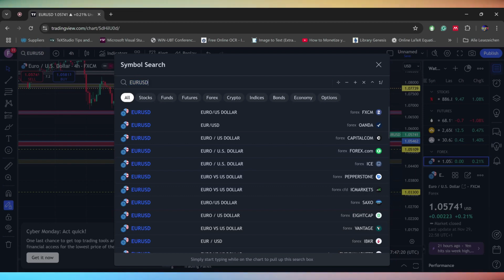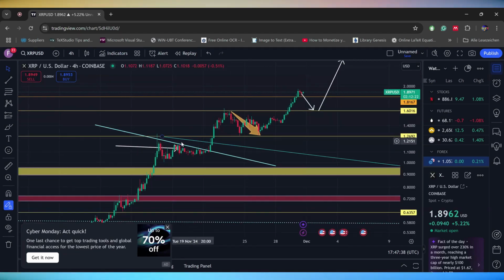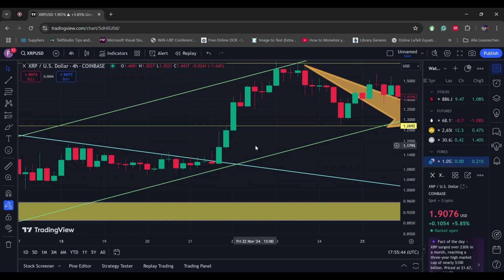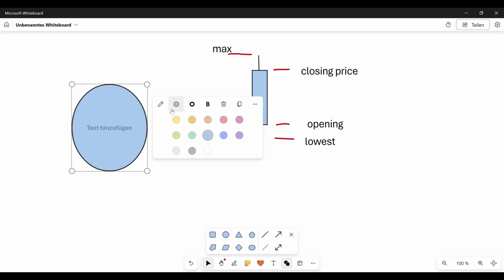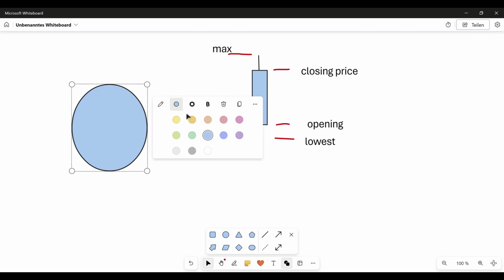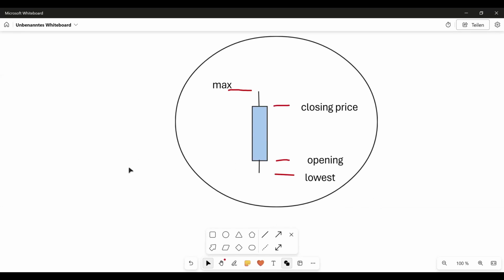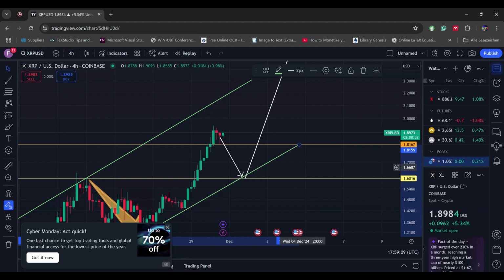Tradingview.com || Introductions || Candlesticks on Charts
This a quick tutorial on how tradingview.com can serve as a tool for the beginner.